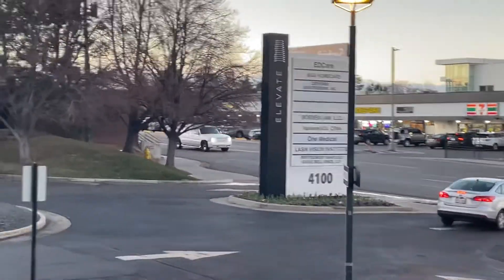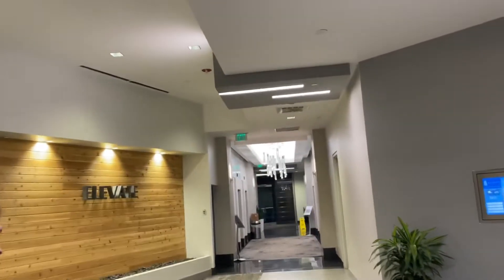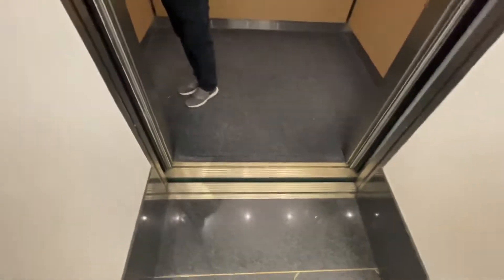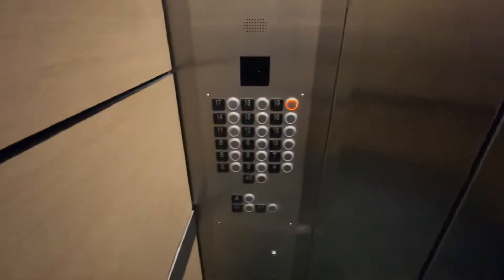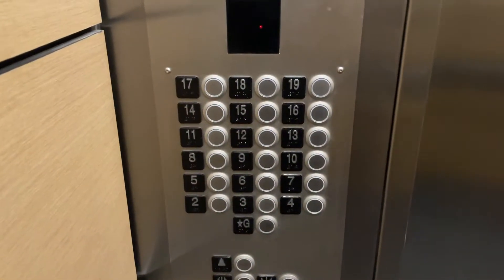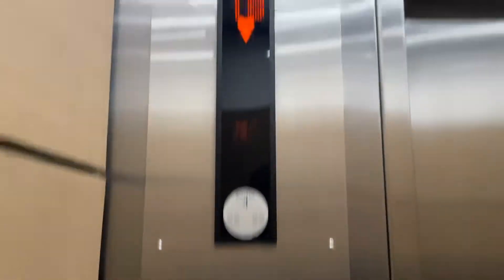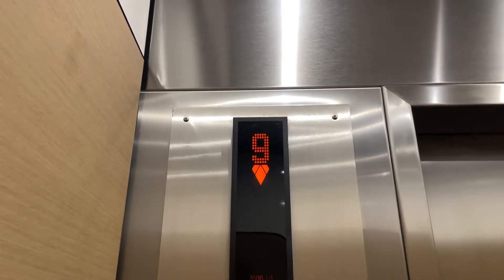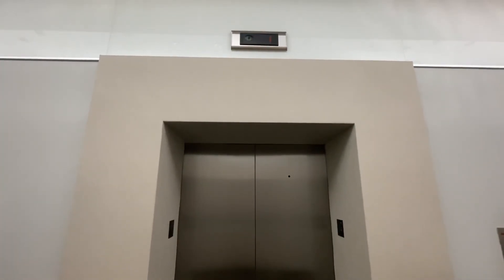FAST Dover/Kone Traction Elevators @ Elevate - Glendale, CO.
TECH SPECS:
Brand: Dover
Modernized By: Kone
Model: N/A
Drive: DC Gearless Traction
Year Installed: 1984
Year Modernized: 2000s
Floors Served: 19
Capacity: 3500 lbs
Speed: 700 FPM
Doors: Center Opening

FIXTURES:
Buttons: KSS-500
Indicator: KSS-500
Lanterns: KSS-500